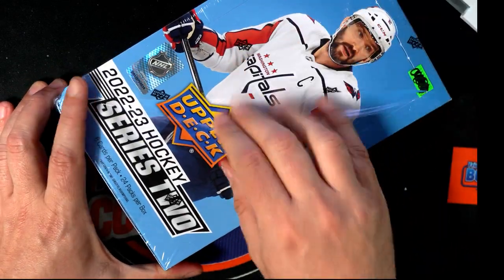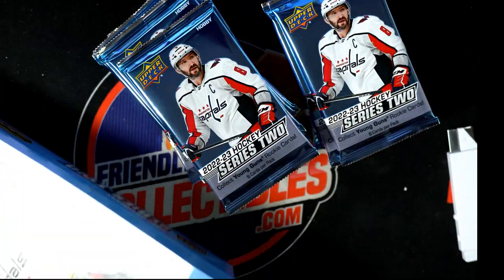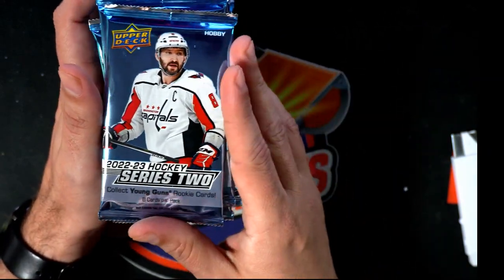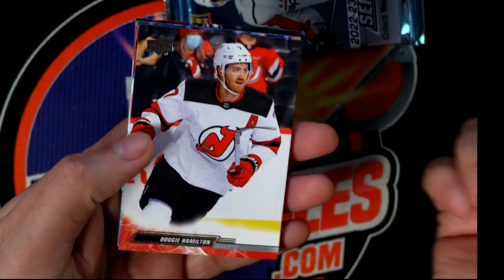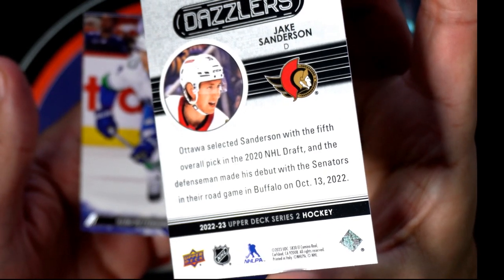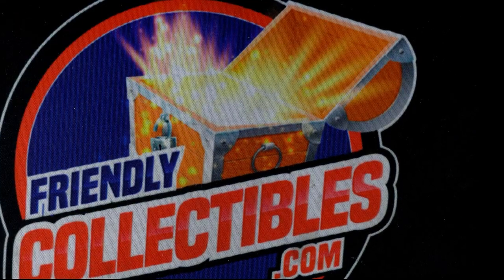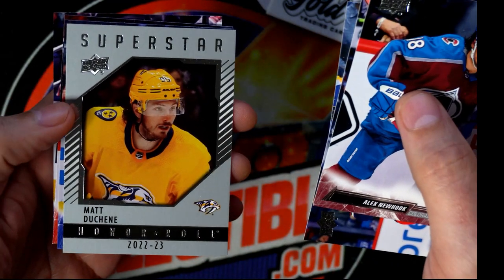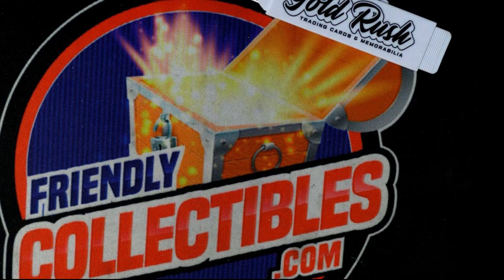OPENING UP SOME NHL HOCKEY PACKS!